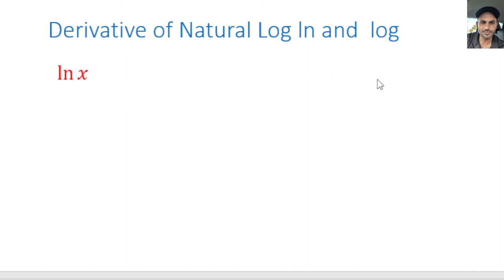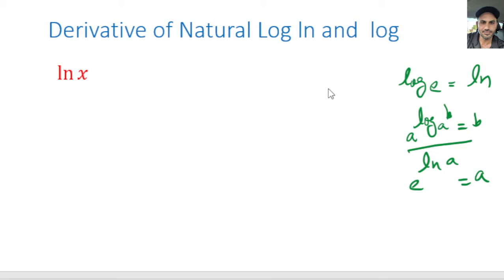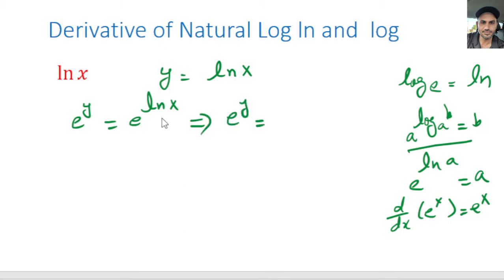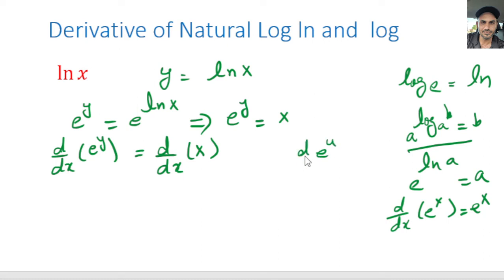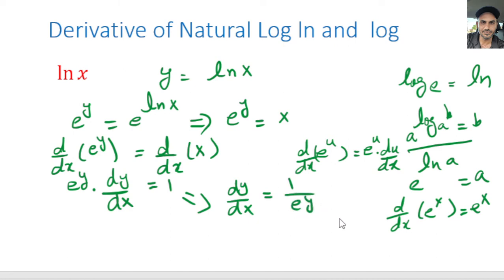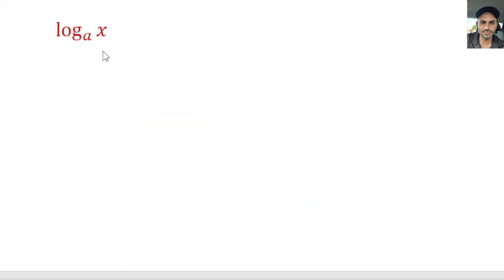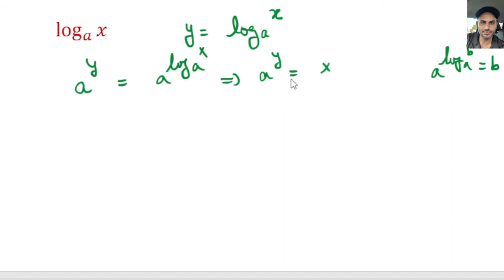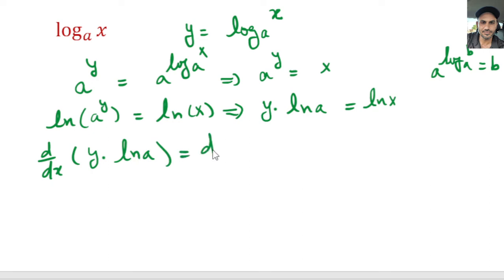Proof of Derivative of lnx, and logx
This video shows how to take the derivative of lnx and log x